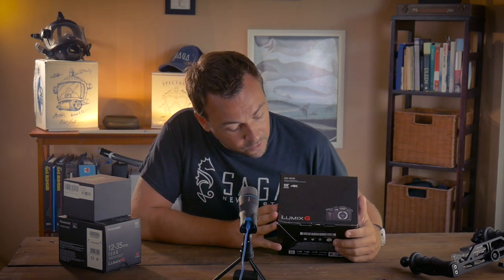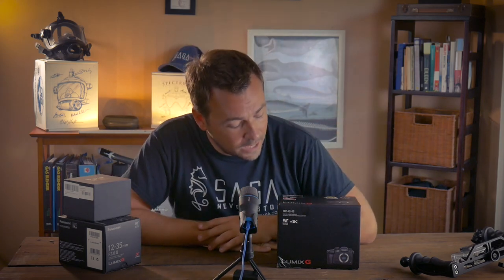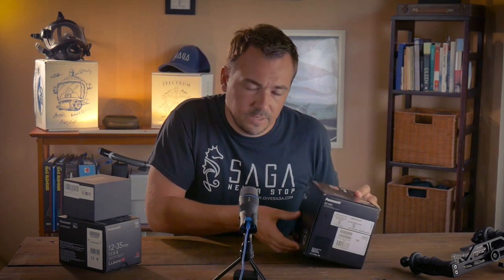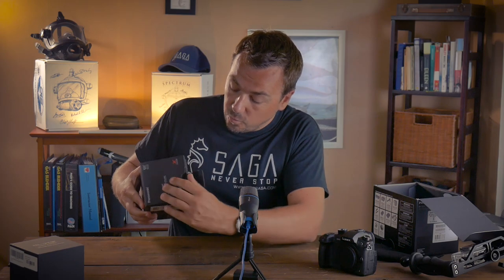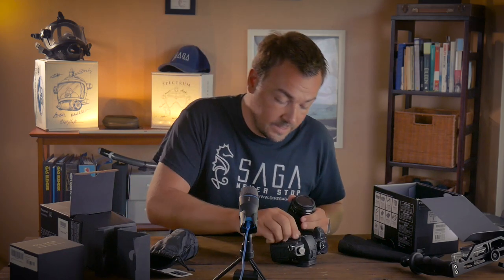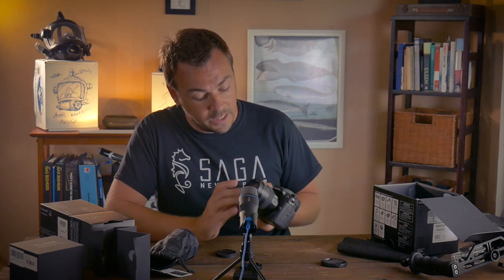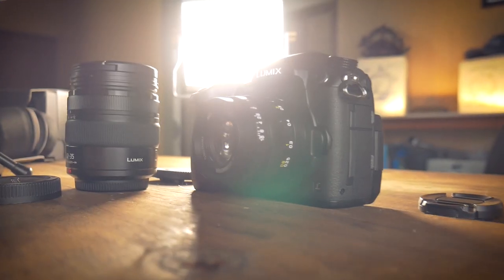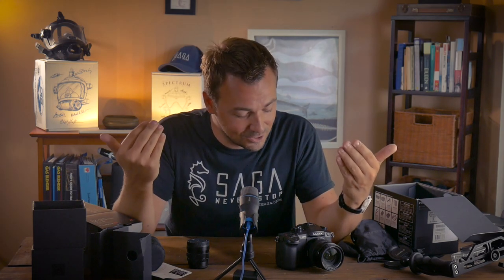Building my Underwater Camera Rig - Part 1 // Panasonic GH5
It's time to trade my GoPro for a more professional underwater camera rig. In today's episode we unbox the actual camera and lenses.

The Camera body and Panasonic 12-35mm lens

The Mitakon Speedmaster f0.95 lens